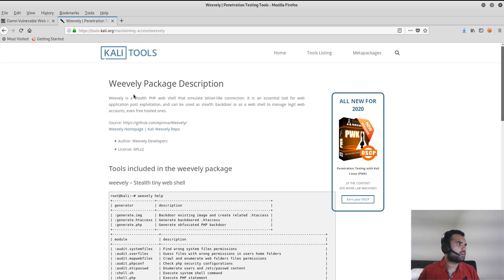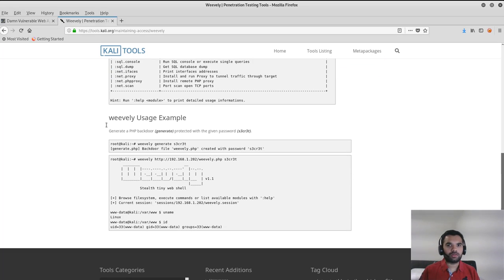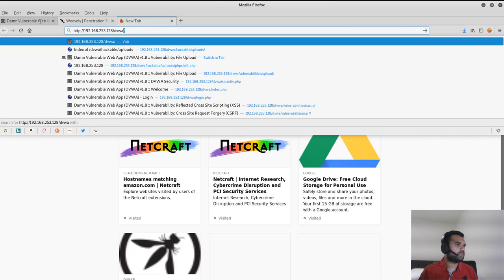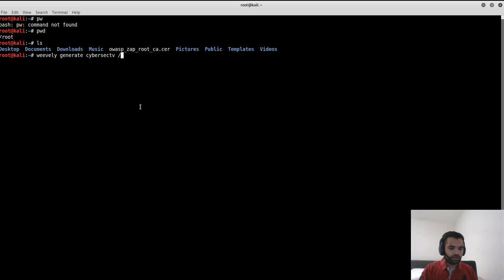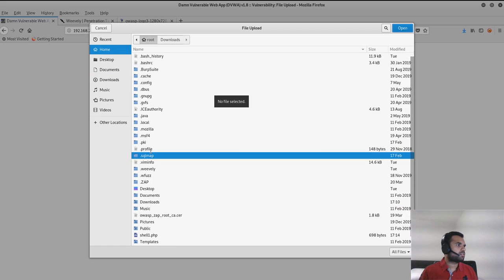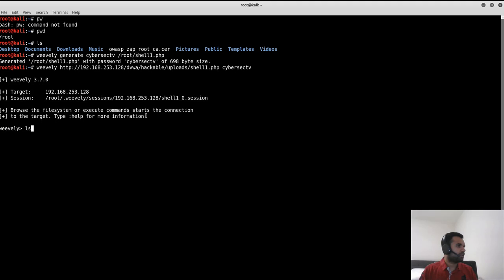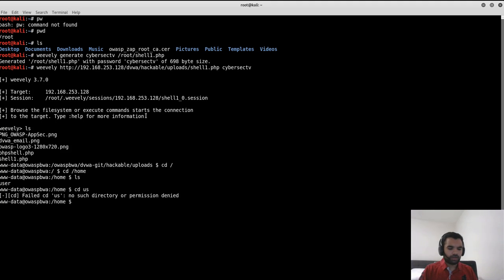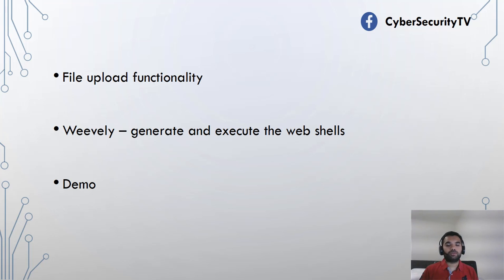Exploit File Upload Vulnerability| Weevely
This week we will be discussing a command line tool called weevely to generate and execute exploit. We will see a demo of a file upload vulnerability by uploading a payload generated by weevely and executing it.